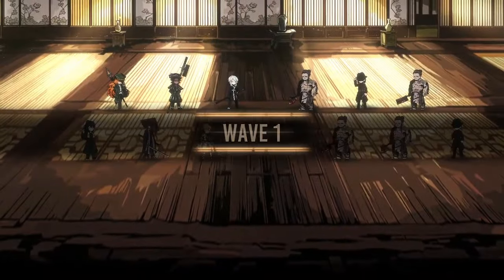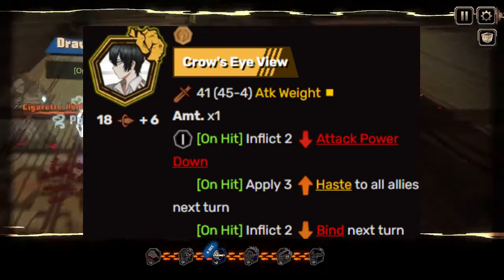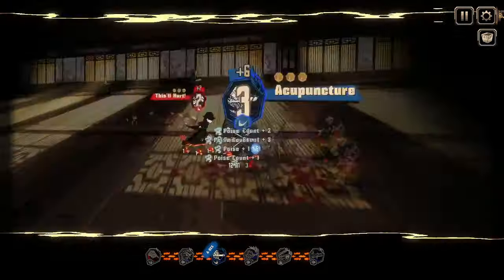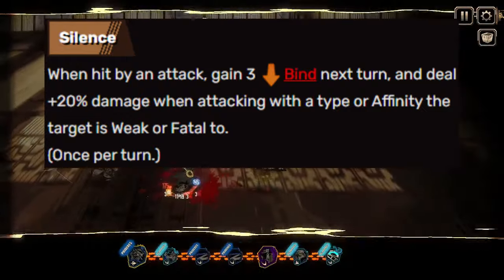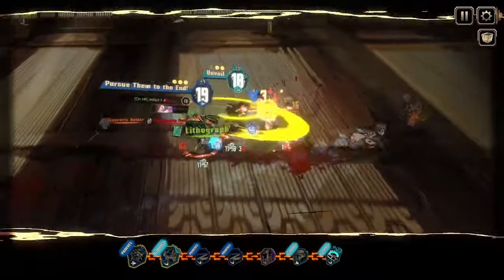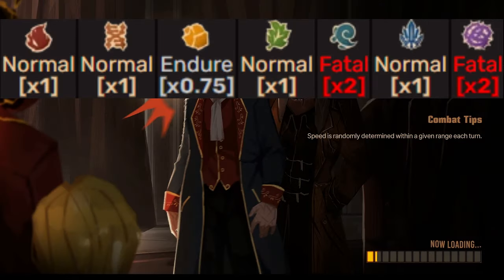A fairly useful Zayin. Limbus company E.G.O review: Crow's Eye View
It's not the strongest out of the base E.G.O's but Crow's Eye View can definitely hold it's own with it's solid haste application and bind infliction